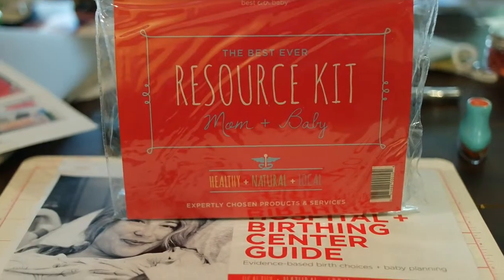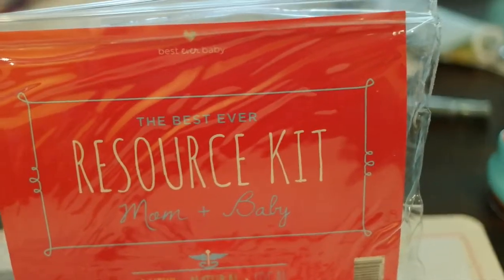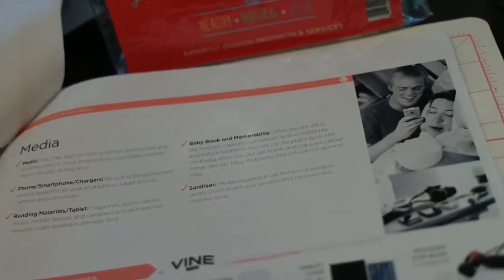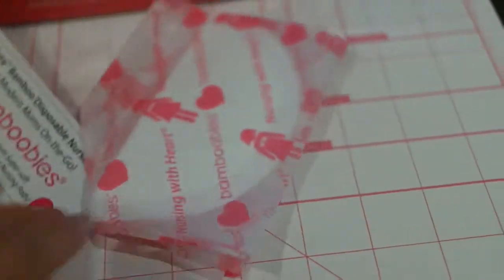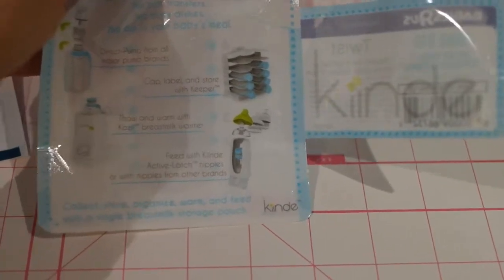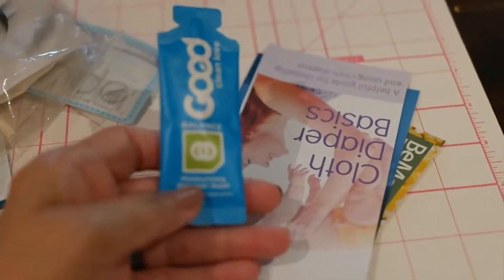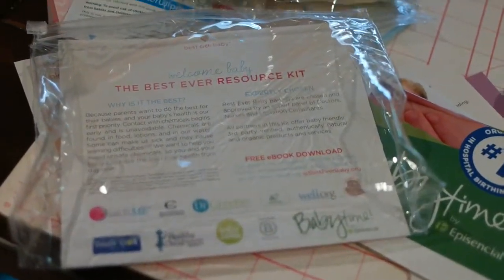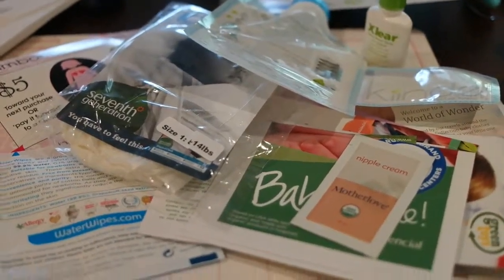Best Baby Ever Kit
I received a Best Baby Ever Resource Kit at a recent Pregnancy Awareness Month event (MayPam). This kit would be offerred from hospitals to new parents for free. I wish my hospital had something like this!

Make sure to follow all Pregnancy Awareness month posts with MayPam